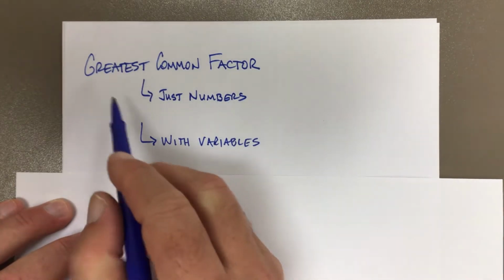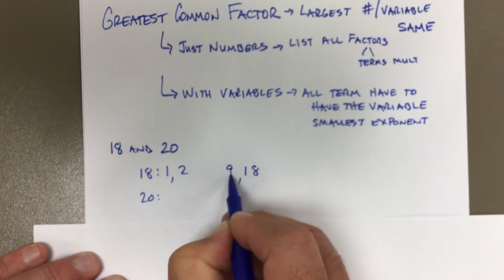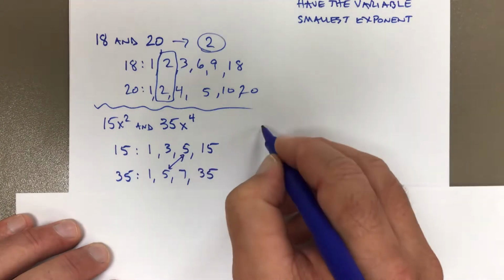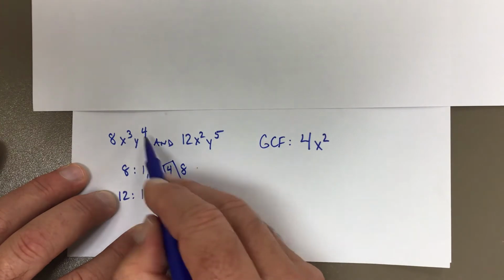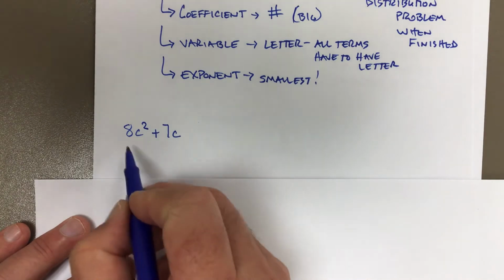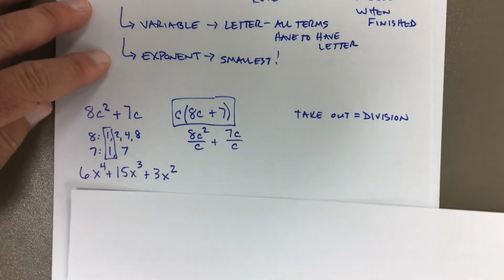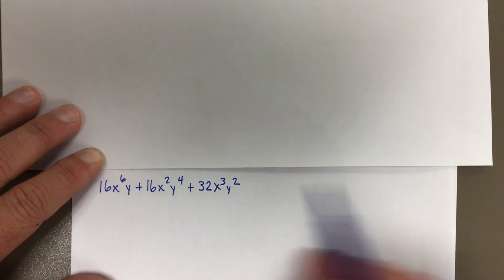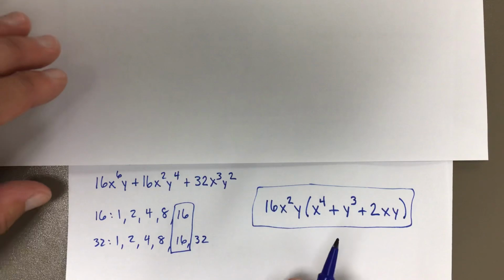Greatest common factor (GCF)